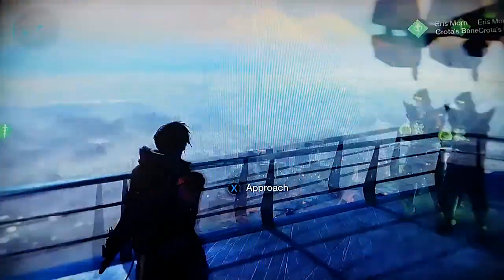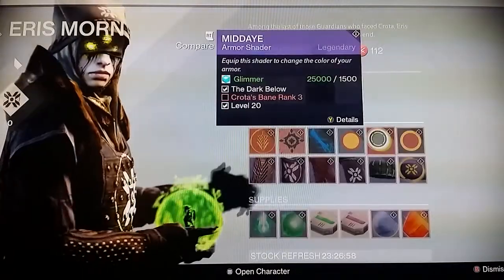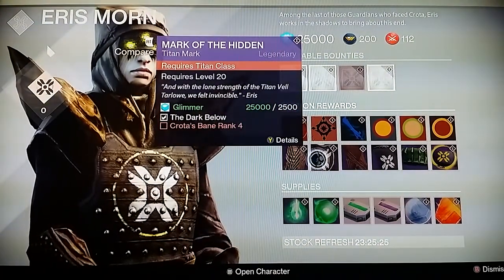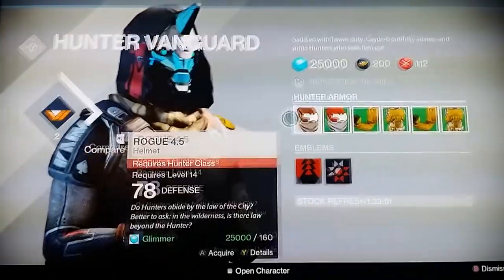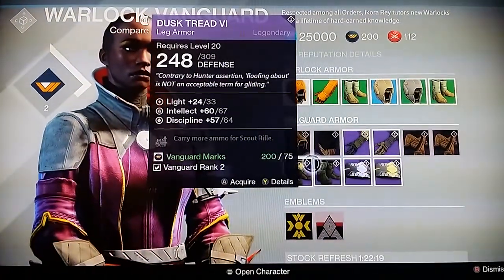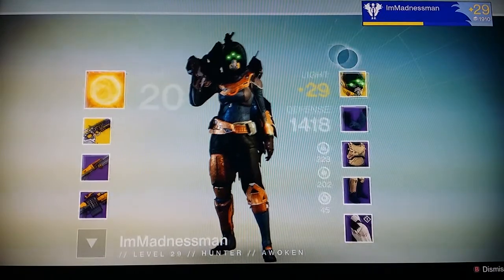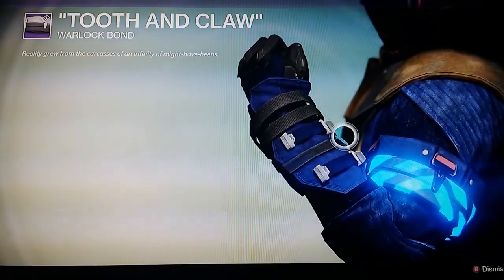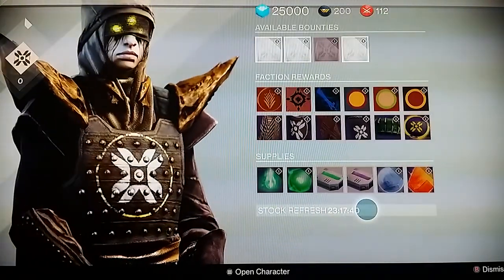The Dark Below Buyable Gear!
Here is a video showing you guys all the things you can buy with the new expansion to Destiny The Dark Below! Let me know what you guys think! Enjoy!

Facebook Fanpage!?